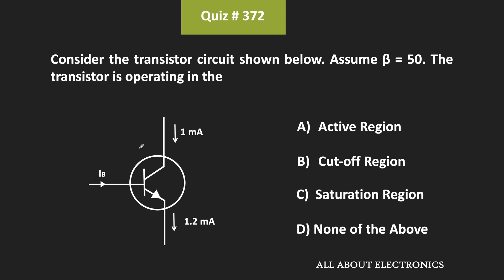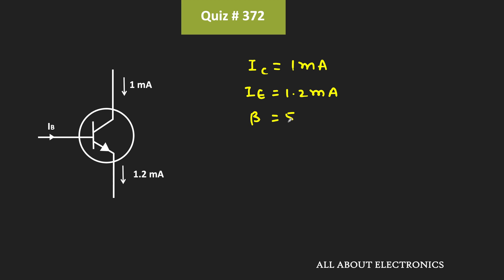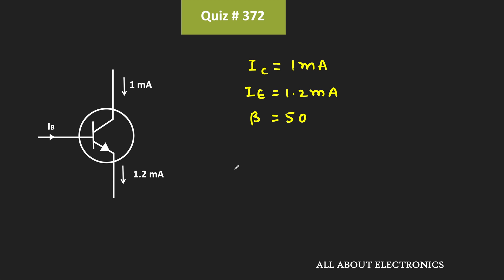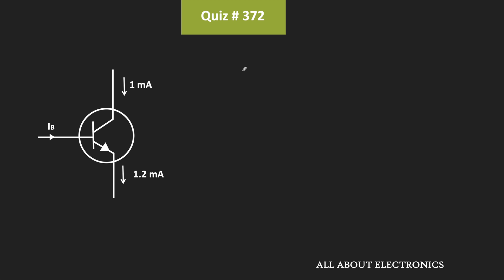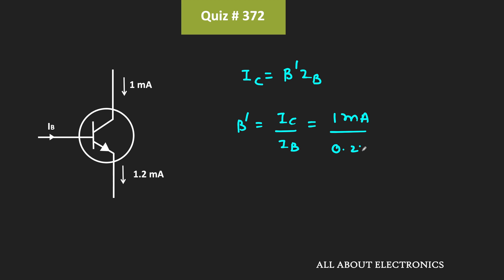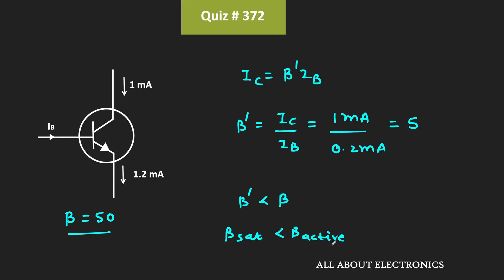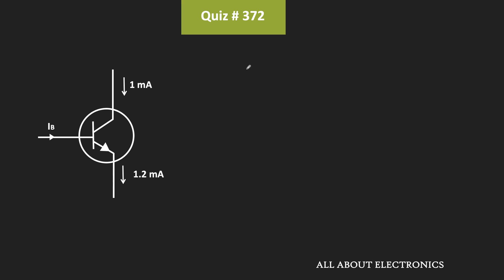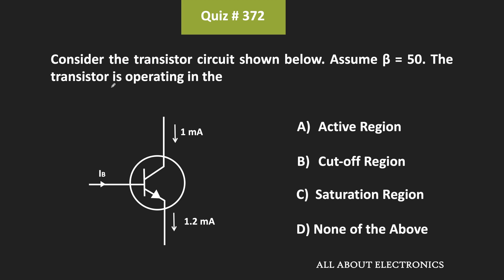Bipolar Junction Transistor (BJT) Solved Problem | Quiz # 372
In this video, the region of operation of the given transistor configuration was found using the transistor currents (emitter, base, and collector currents).

Topic: BJT